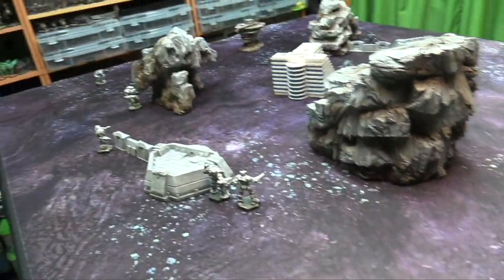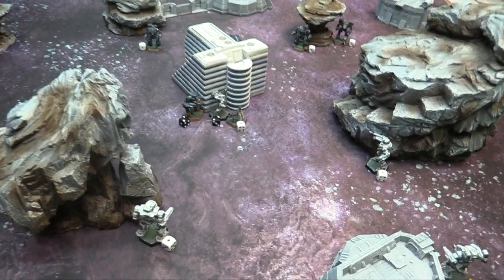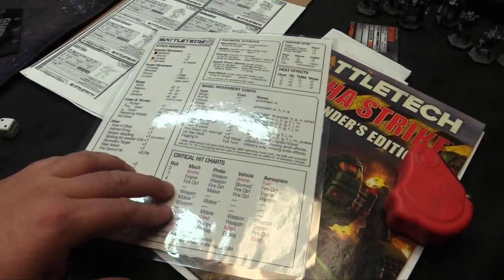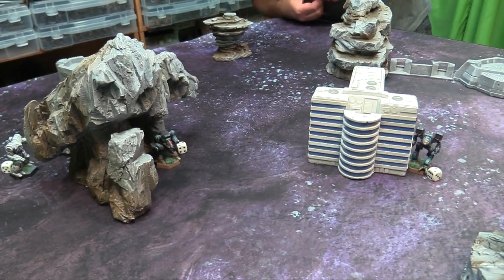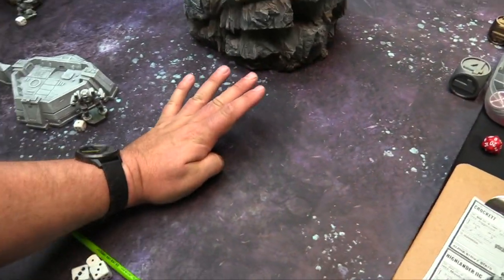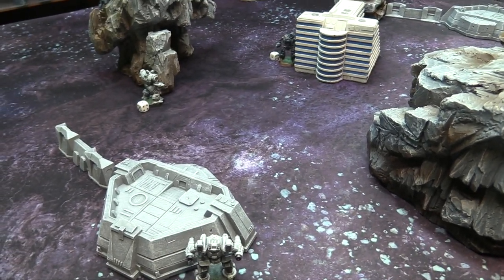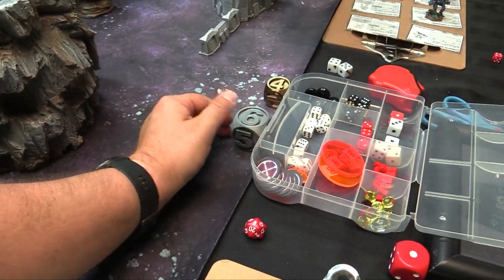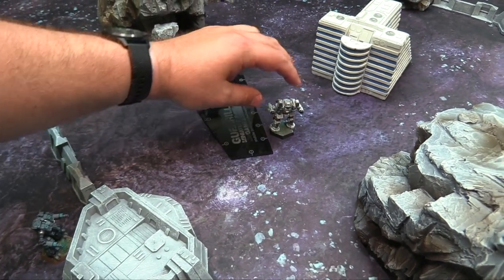Battletech: Alpha Strike Battle Report - Jade Falcon vs. Comstar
Mike has painted up his first batch of Jade Falcon's from Rho Galaxy! They find themselves attacking a Comstar installation and the secretive organization musters a Level II to defend itself!